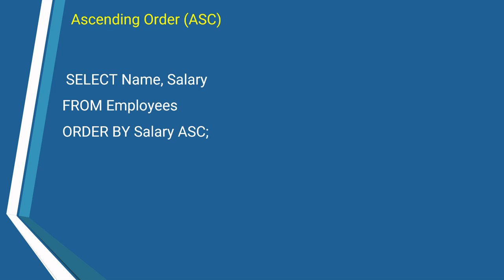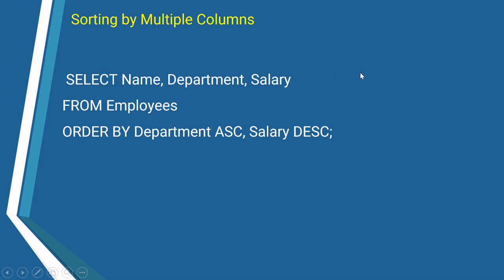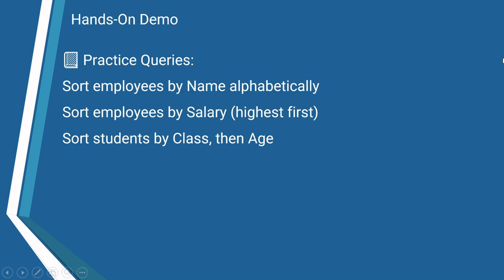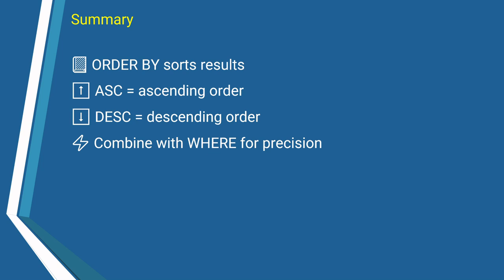🎞️ Day 4 – Sorting Data with ORDER BY